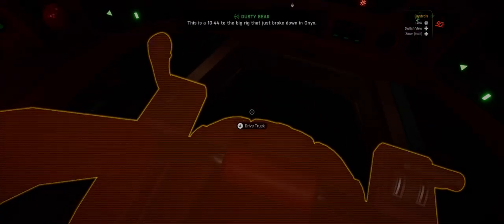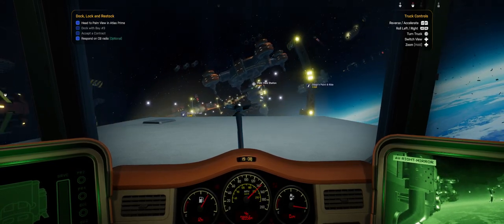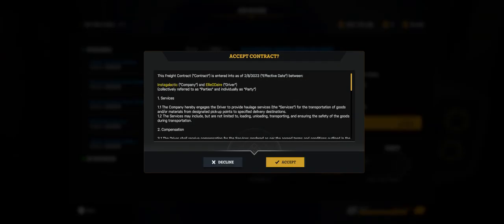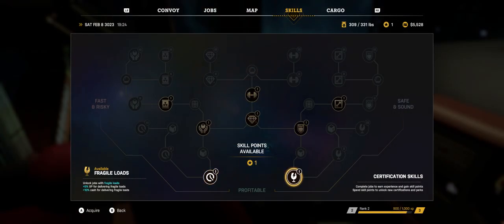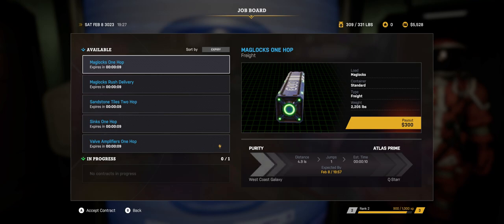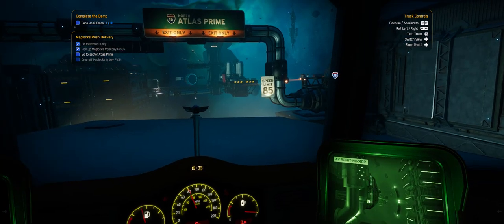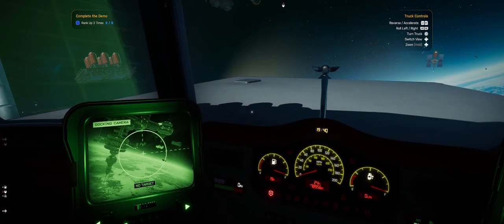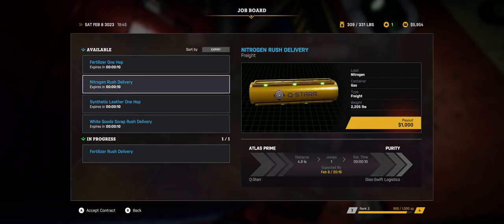Real Truck Driver Plays Star Trucker Demo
Never in history has a single video game been so explicitly targeted at exactly me.

Links!

PC specs:
Custom Built TUF Gaming rig with
Nvidia GeForce RTX 3070 (8gigs VRAM)
32gigs RAM